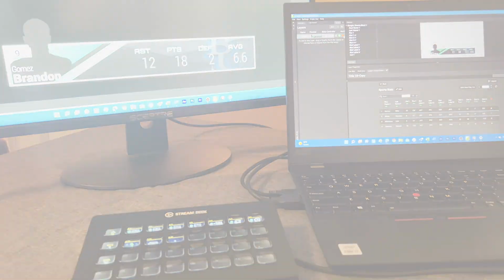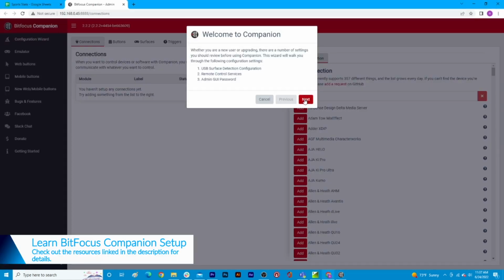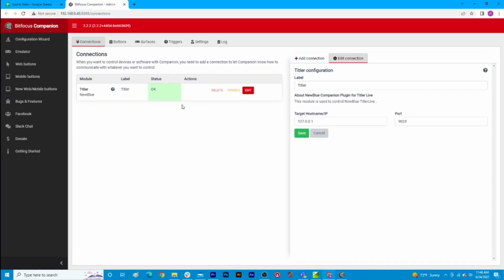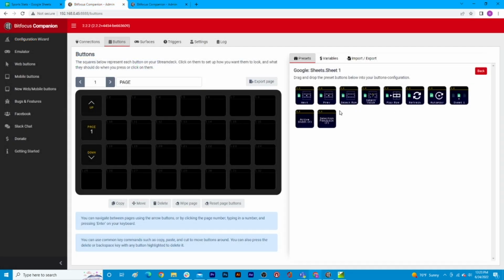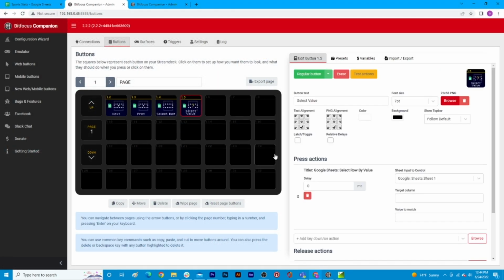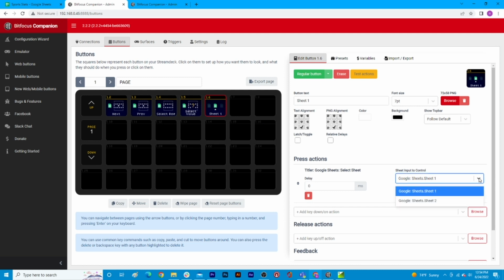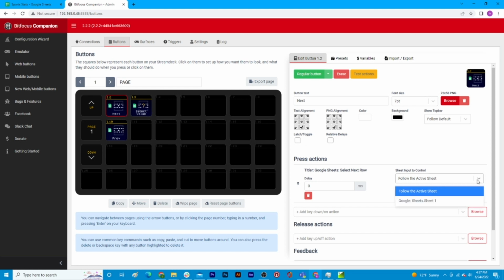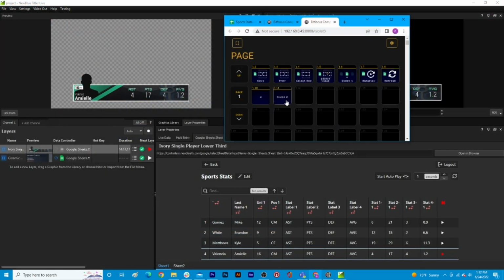How to Control Spreadsheet Data with Bitfocus Companion: Titler Live Integration | NewBlue Tutorial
Explore the seamless fusion of NewBlue’s Captivate Titler Live 5 and Bitfocus Companion in this tutorial.

Topics covered in this video:
🛠️ Setting up the project for seamless integration
🔌 Connecting and interfacing with NewBlue Titler Live
🔧 Configuring presets to tailor the system to your needs
📊 Leveraging various buttons to interact with and manage spreadsheet data directly within graphic layers

Learn more about NewBlue's titling solutions, including products, templates, and more